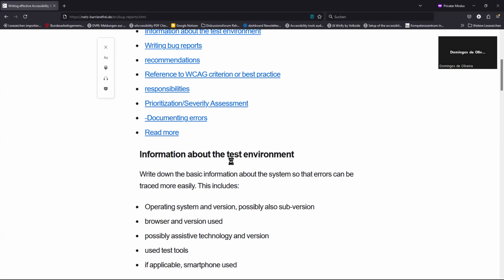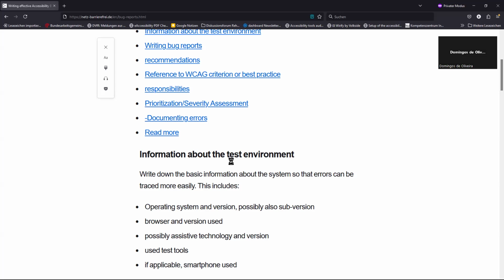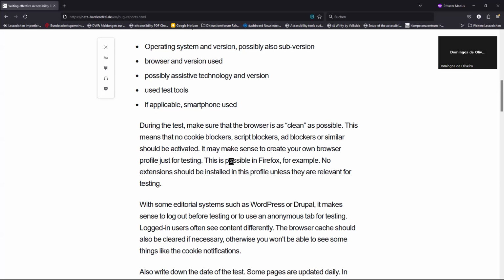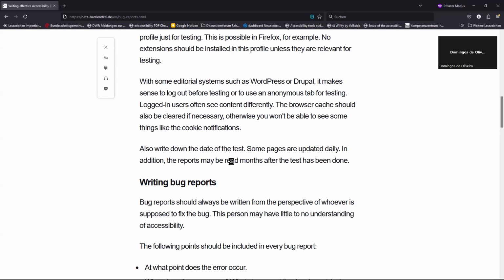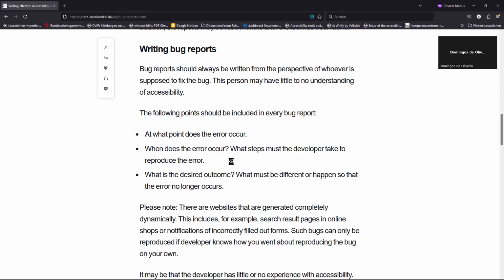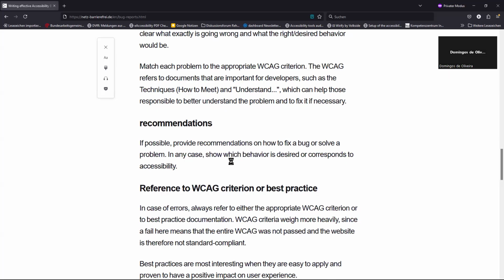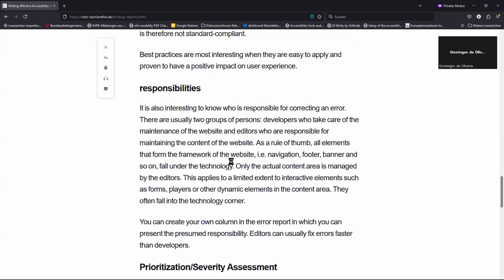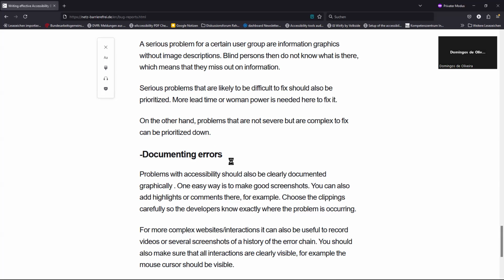Writing digital Accessibility Bug reports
This video provides an overview of what is important when writing error reports.
Some possibilities are optional and depend on your technical and accessibility experience. For example, if you don't have the knowledge of how to fix a particular bug, omit that item from your bug report. Read the full text under